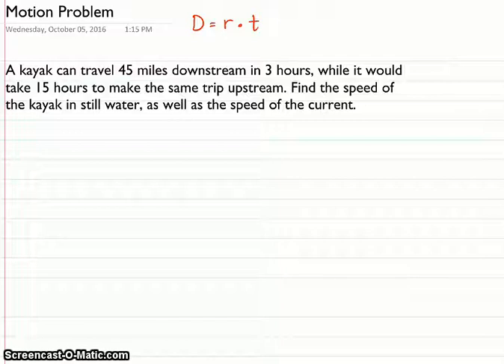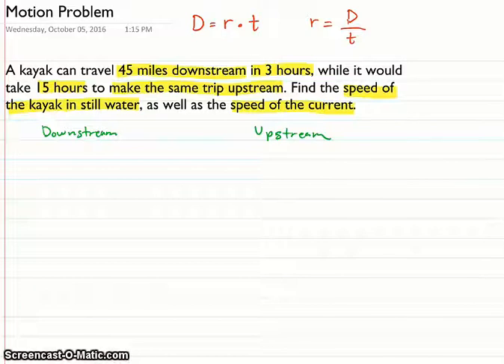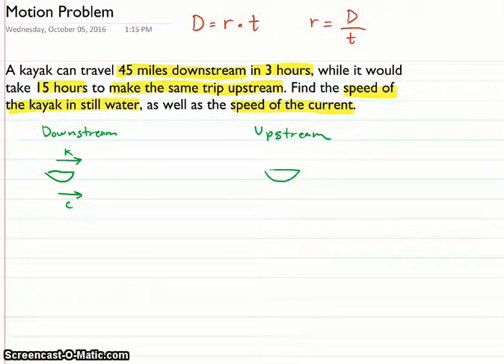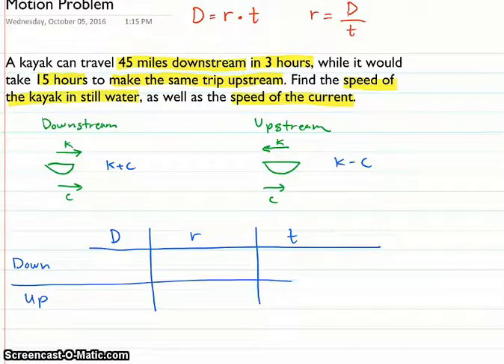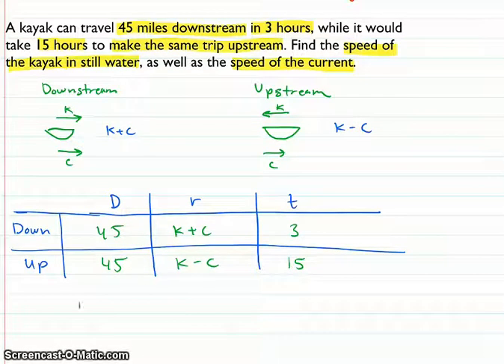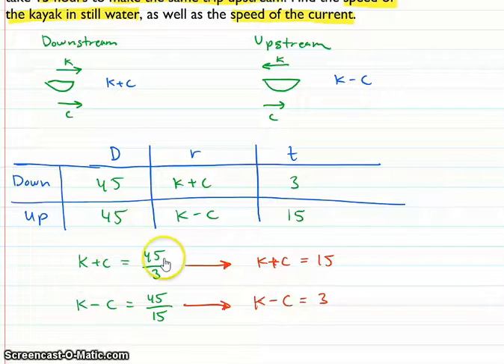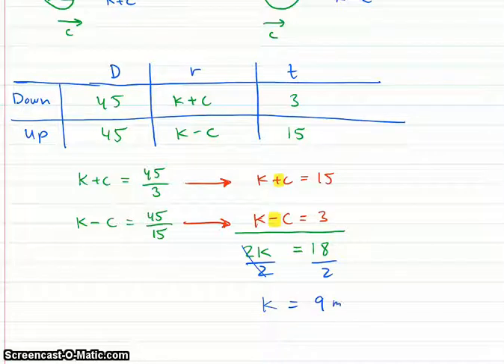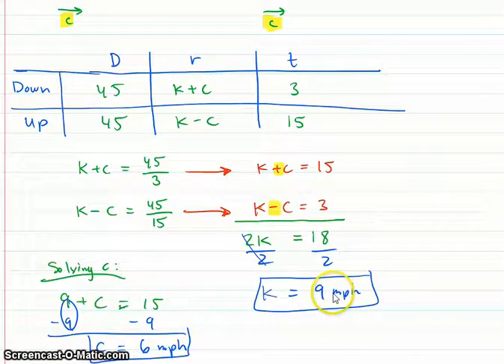Application of Systems Motion Problem